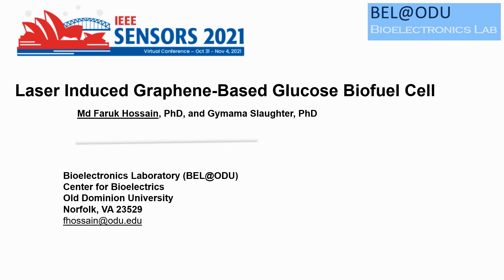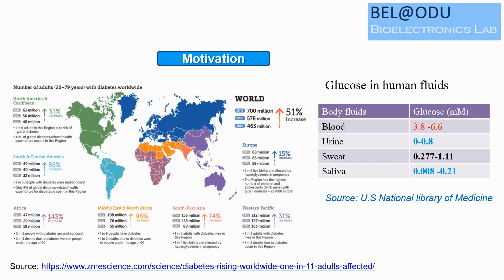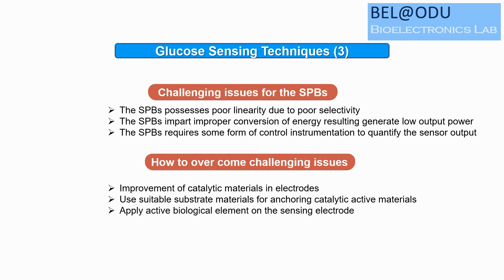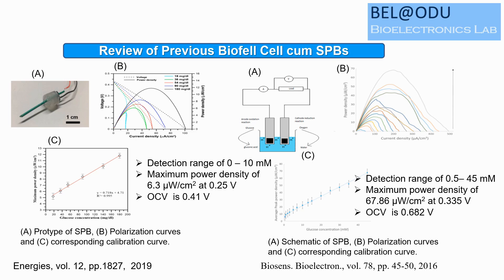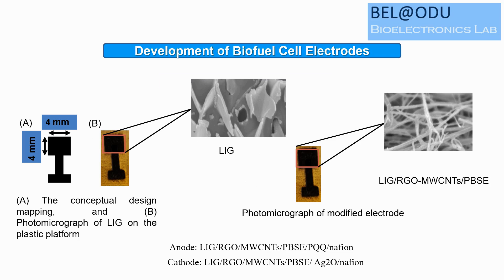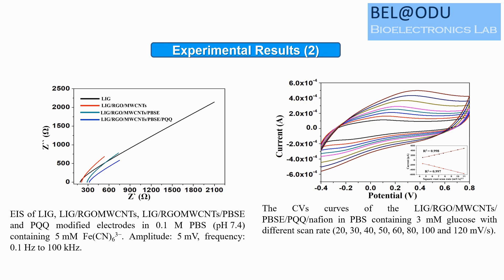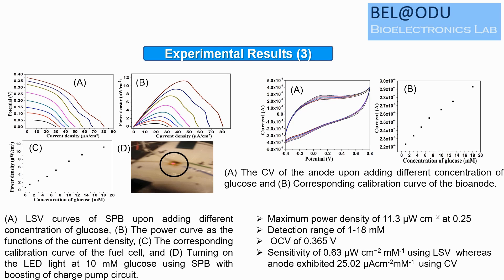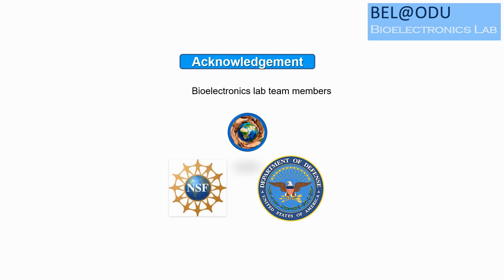Laser Induced Graphene-Based Glucose Biofuel Cell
Title: Laser Induced Graphene-Based Glucose Biofuel Cell

Author: Md Faruk Hossain, Gymama Slaughter

Abstract: A glucose biofuel cell is presented using LASER induced 3D graphene (LIG) substrates integrated with catalytic active nanomaterials for harnessing the biochemical energy of glucose. The LIG anode comprised glucose dehydrogenase immobilized on reduced graphene oxide and multiwalled carbon nanotubes (RGO/MWCNTs) nanocomposite for glucose oxidation. The LIG cathode is modified with RGO/MWCNTs and silver oxide (Ag2O) nanocomposites for the reduction of oxygen. The assembled biofuel cell exhibited a linear peak power response up to 18 mM glucose with sensitivity of 0.63 μW cm−2 mM-1 and exhibited good linearity (r2 = 0.99). The glucose biofuel cell showed an open-circuit voltage of 0.365 V, a maximum power density of 11.3 μW cm−2 at a cell voltage of 0.25 V, and a short-circuit current density of 45.18 μA cm−2 when operating in 18 mM glucose. Cyclic voltammetry revealed the bioanode exhibited similar linearity for the detection of glucose. These results demonstrate that LIG based bioelectrodes offer great promise for diverse applications in the development of hybrid biofuel cell and biosensor technology.